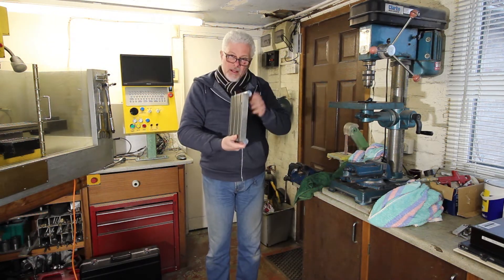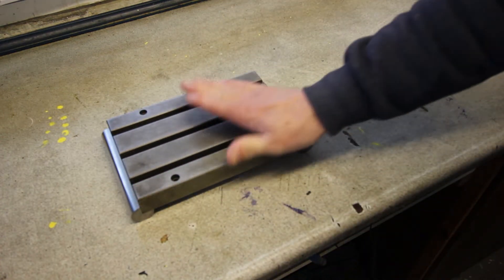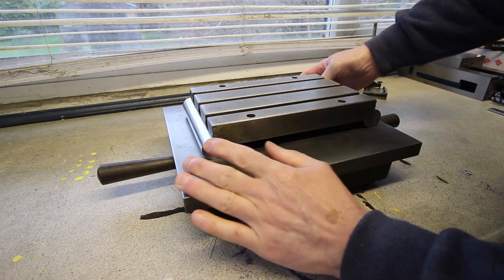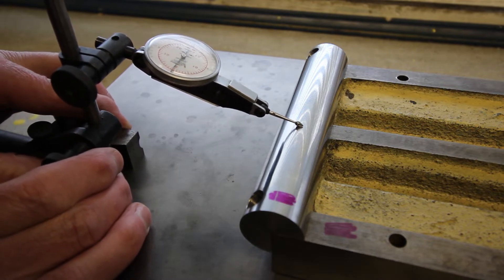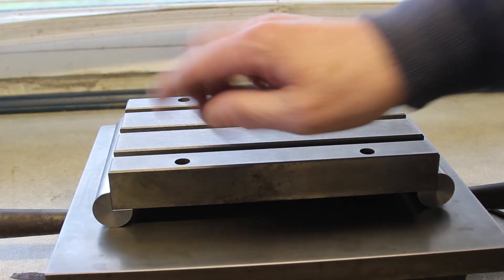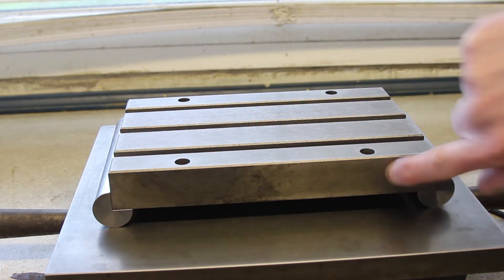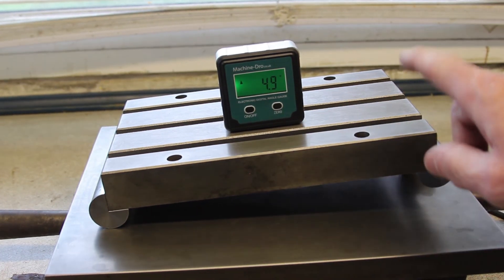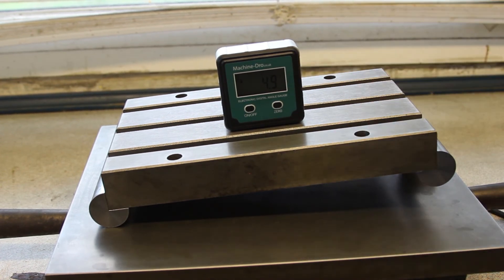Sine plate pt2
In this episode we take out the twist in the Sine plate I made last time.
Spoiler it turned out I was not set up correctly on the mill for one of the machining operations.

Here is the link to the little machine shop Sine calculator, really simple and saves breaking out the calculator.